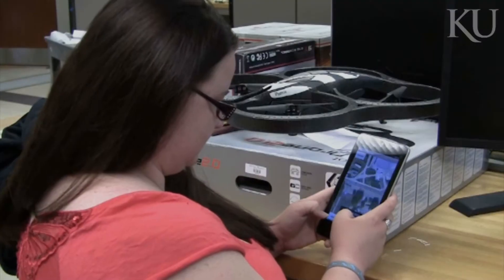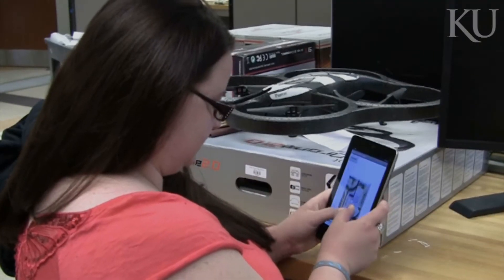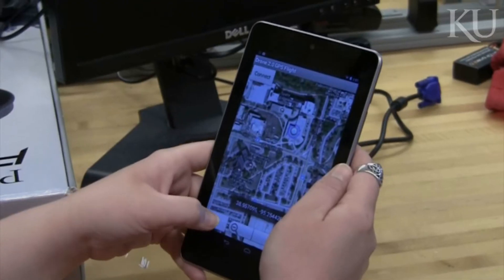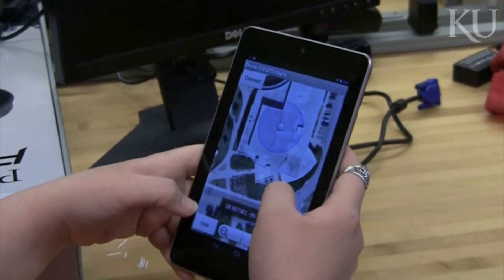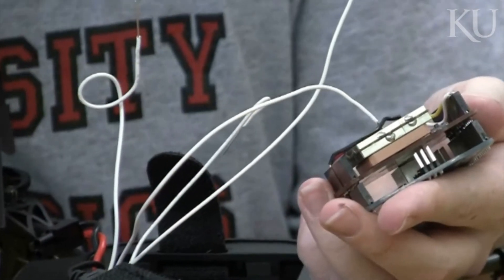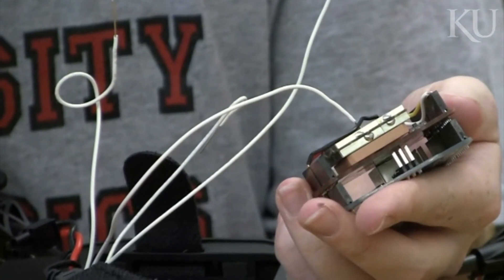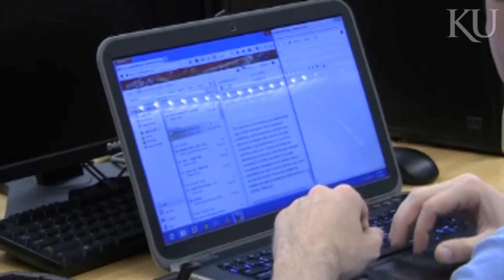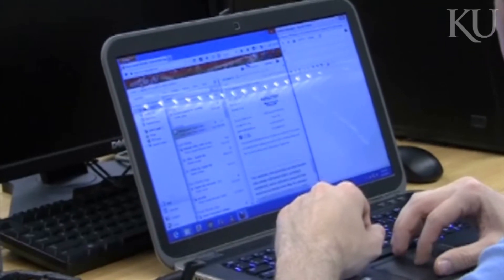University of Kansas seniors build autonomous drone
Successfully turning a remote-controlled toy helicopter into an autonomous drone earned three computer engineering (CoE) students departmental honors and a $1,000 cash award. To learn more about their project, go